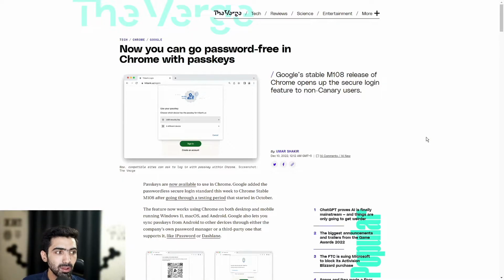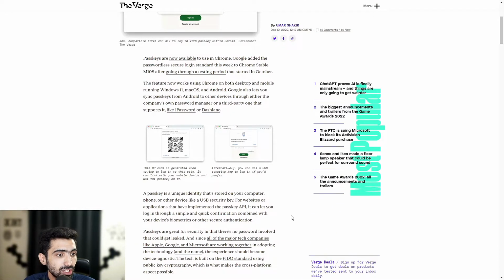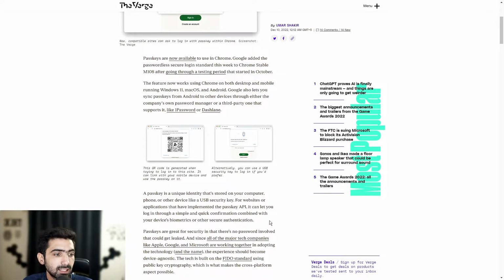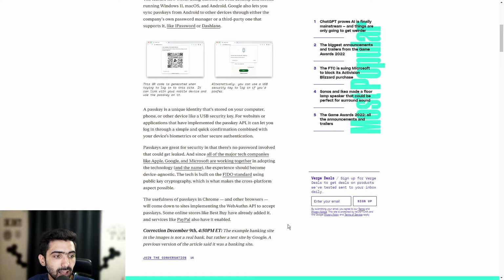Google Chrome Passkeys Make it Super Fast and Easy!!? Google Chrome M108 Update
Chrome Passkeys:

Chrome Passkeys - Passkeys are now available to use in Chrome. Google added the passwordless secure login standard this week to Chrome Stable M108 after going through a testing period that started in October.

The feature now works using Chrome on both desktop and mobile running Windows 11, macOS, and Android. Google also lets you sync passkeys from Android to other devices through either the company’s own password manager or a third-party one that supports it, like 1Password or Dashlane.

This QR code is generated when trying to log in to this site. It can link with your mobile device and use the passkey on it.

Alternatively, you can use a USB security key to log in if you’d prefer.

A passkey is a unique identity that’s stored on your computer, phone, or other device like a USB security key. For websites or applications that have implemented the passkey API, it can let you log in through a simple and quick confirmation combined with your device’s biometrics or other secure authentication.

Chrome Passkeys Implementation:

Passkeys are great for security in that there’s no password involved that could get leaked. And since all of the major tech companies like Apple, Google, and Microsoft are working together in adopting the technology (and the name), the experience should become device-agnostic. The tech is built on the FIDO standard using public key cryptography, which is what makes the cross-platform aspect possible.

The usefulness of passkeys in Chrome — and other browsers — will come down to sites implementing the WebAuthn API to accept passkeys. Some online stores like Best Buy have already added it, and services like PayPal also have it enabled.

Conclusion:

Google’s stable M108 release of Chrome opens up the secure login feature to non-Canary users.

If you’re a parent of guardian looking to buy a router for home, look no further! Cleanrouter’s wifi router is the only router you will need for all your parental control needs. It’s a safe router that offers you features like wifi filters, parental control, control wifi access, router controls etc. It even lets you put time restrictions, get email reports, block content by keywords and YouTube filters.